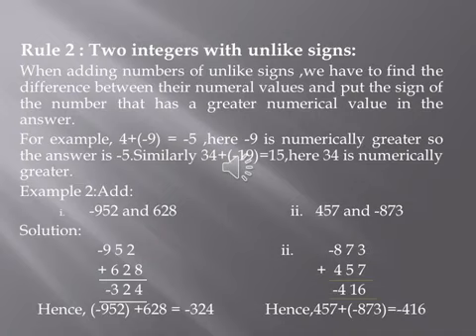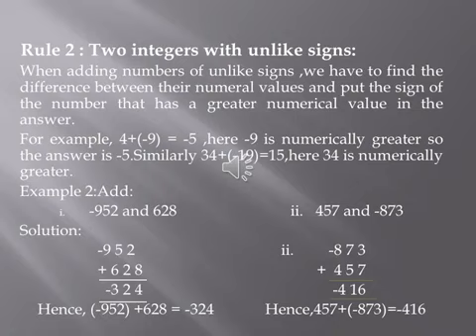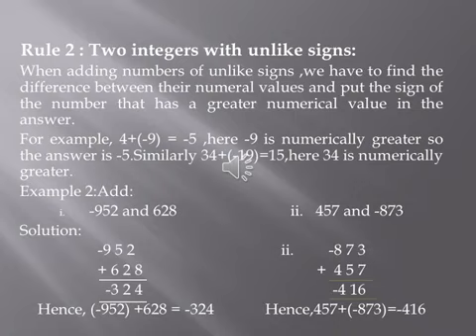Class VI - Integers : Few Problems Related to Rule 1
Class VI
Mathematics
Integers